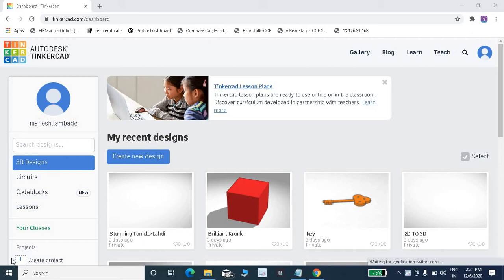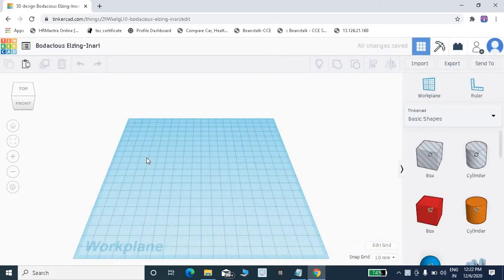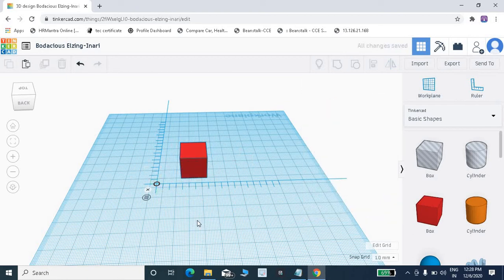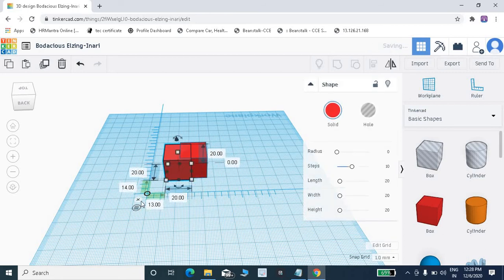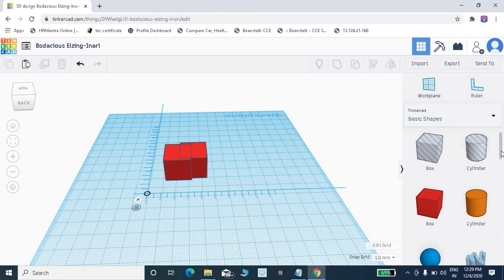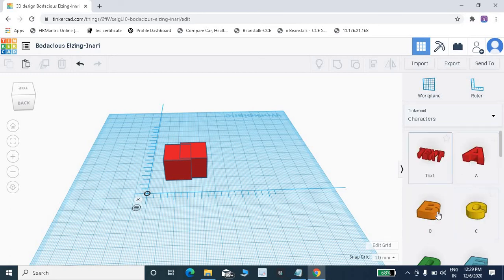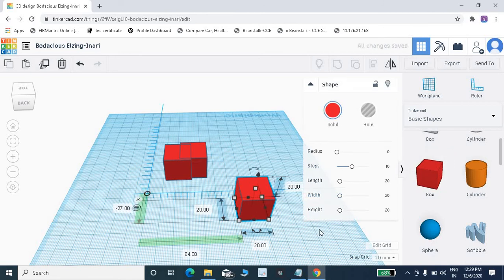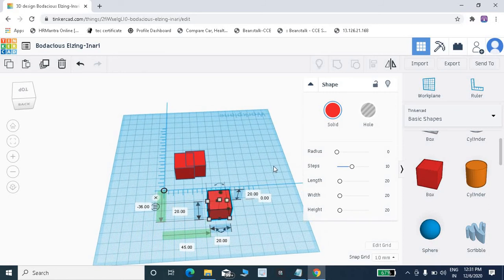Components of Tinkercad |tinkercad tutorial|3d printing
Components of Tinkercad